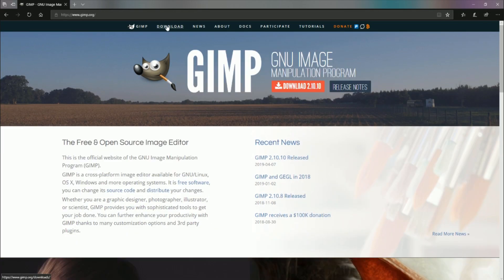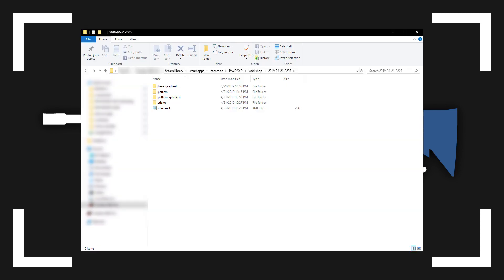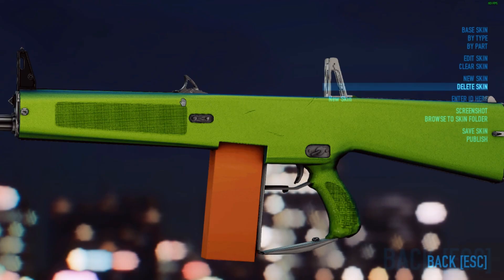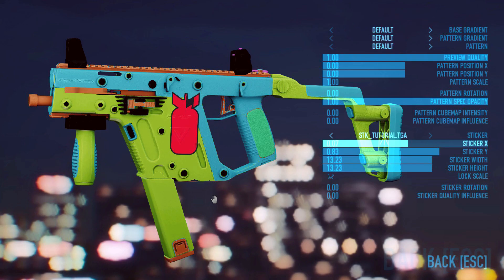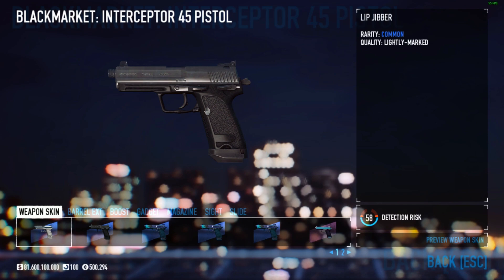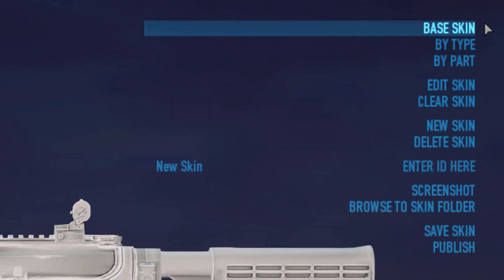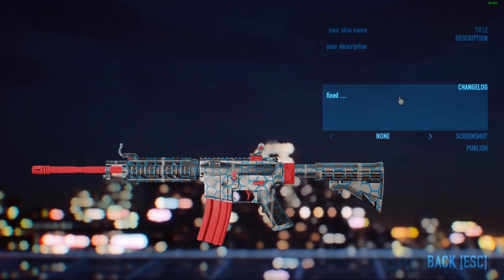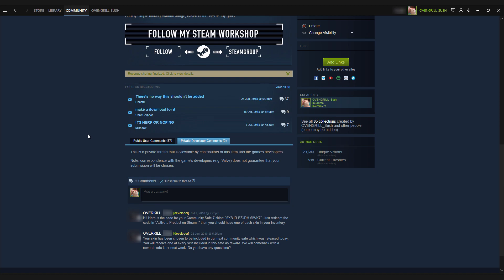PAYDAY 2 Workshop Tutorial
This video will show you the basics of making skins for PAYDAY 2 using GIMP. It's a reworked and improved version of the tutorial I made over 2 years ago.

Timestamps:
0:47 - Getting Started
1:50 - Creating The Files
3:03 - Base_Gradient
5:36 - Pattern & Pattern_Gradient
7:38 - Sticker
8:06 - Editor
12:12 - Upload & Management
14:51 - Modding your skin into the game